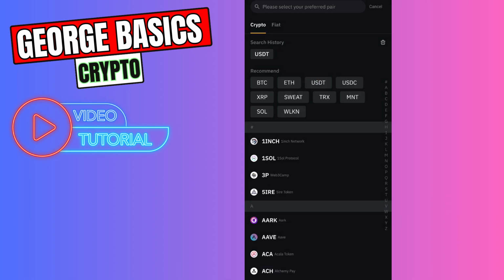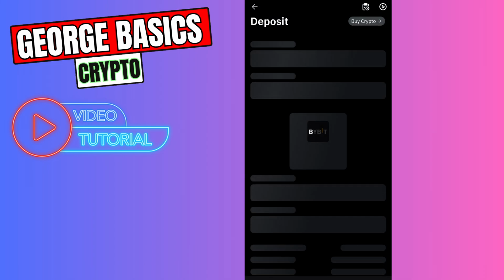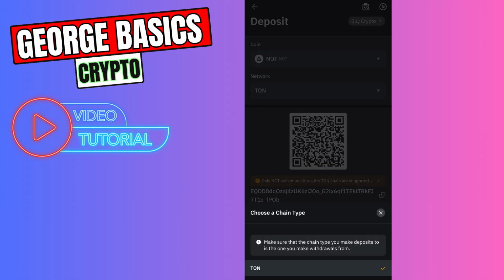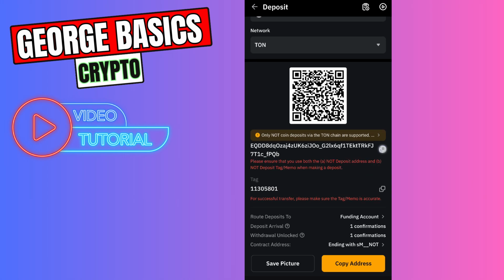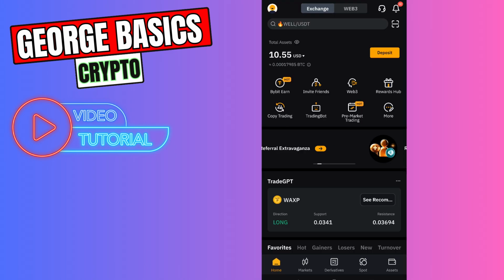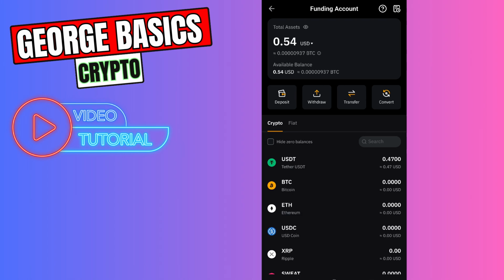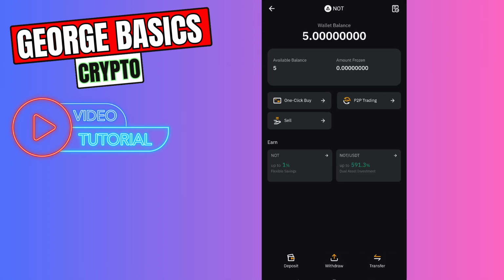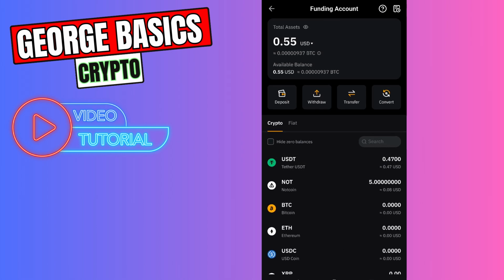How To Transfer Notcoin From Tonkeeper to Bybit – Step-by-Step Guide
How To Transfer Not Coin From Tonkeeper to Bybit – Step-by-Step Guide

In this video, we’ll guide you through the simple steps to transfer Notcoin from your Tonkeeper wallet to your Bybit exchange account. Whether you're a crypto novice or a seasoned trader, our comprehensive tutorial will help you securely complete your transfer.